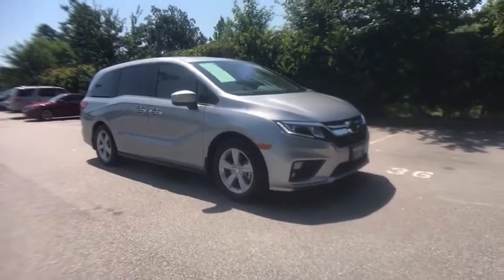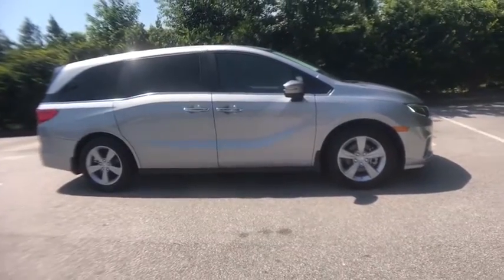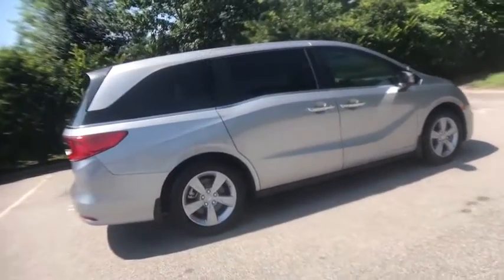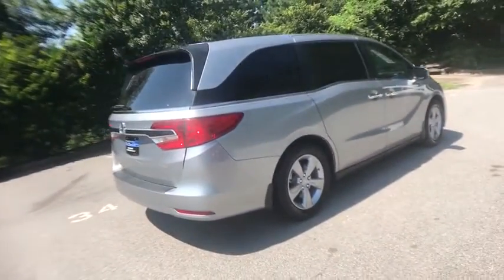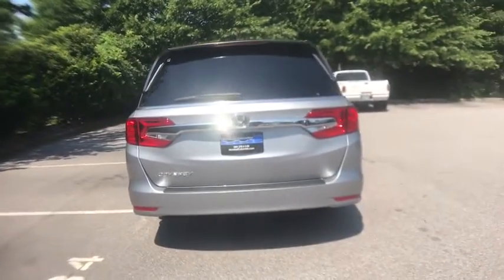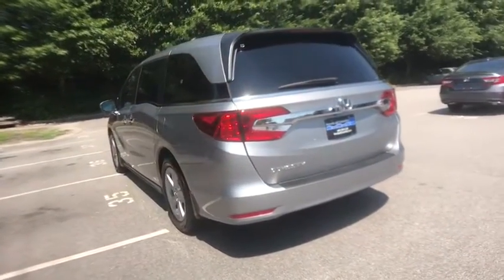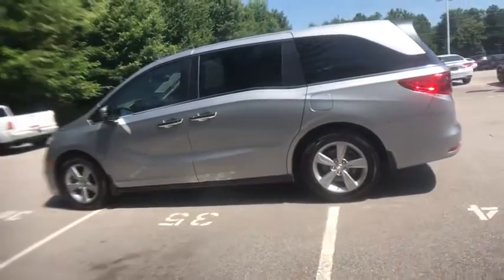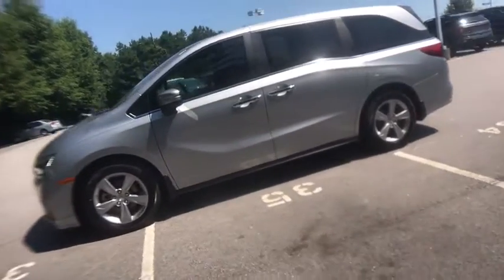2019 Honda Odyssey Columbia, Lexington, Irmo, West Columbia, Aiken, SC UC3017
Lunar Silver Metallic Used 2019 Honda Odyssey available in Columbia, South Carolina at Honda of Columbia. Servicing the Lexington, Irmo, West Columbia, Aiken, SC area.

2019 Honda Odyssey EX-L Certified. Certification Program Details: Roadside Assistance  Yes; Roadside Assistance for the duration of the Certified Pre-Owned Limited Warranty. Up to two complimentary oil changes within the first year of ownership.